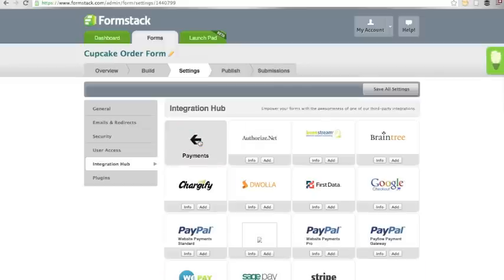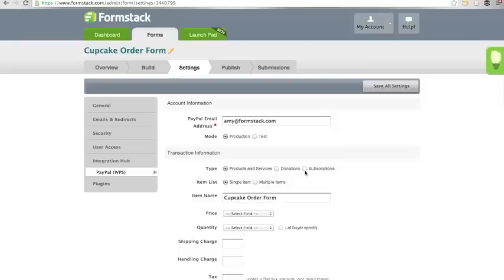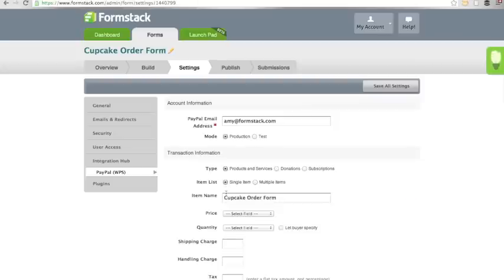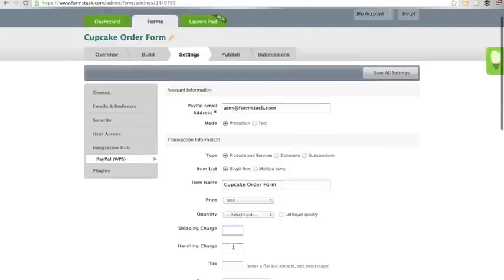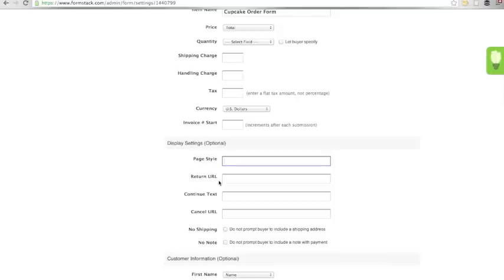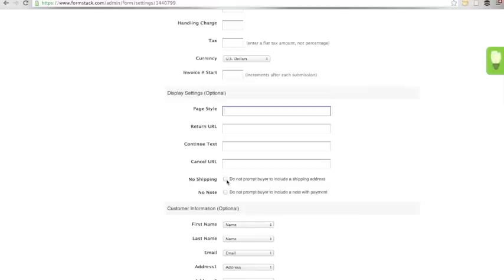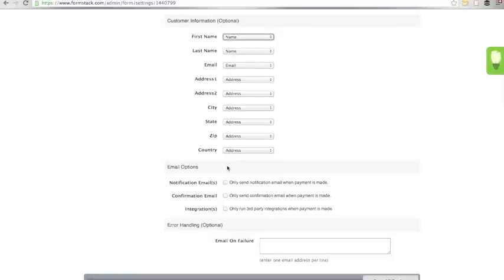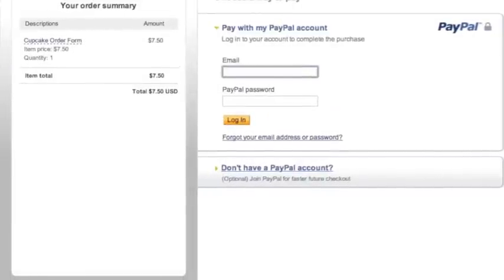Integrating an Off-Form Payment Processor | Formstack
Integrate your online form to accept off-form payments through services such as PayPal!